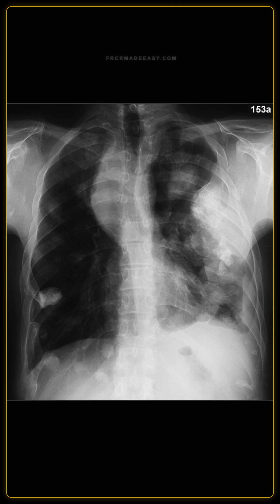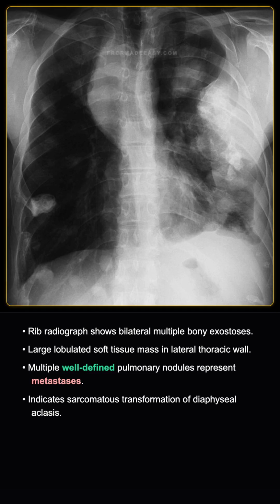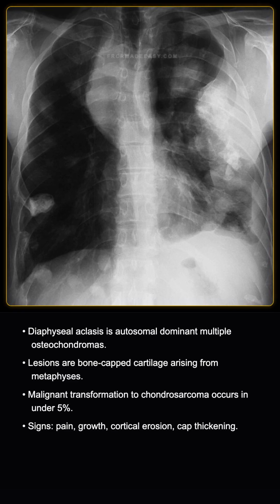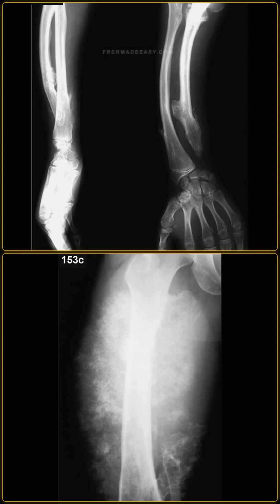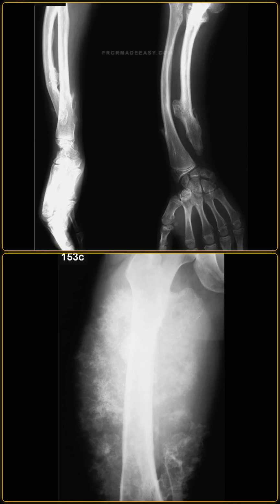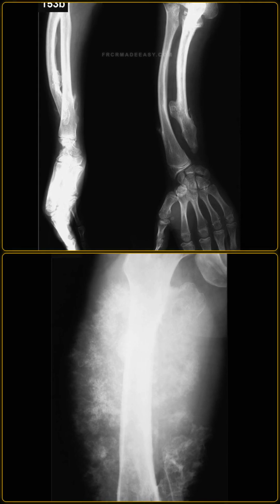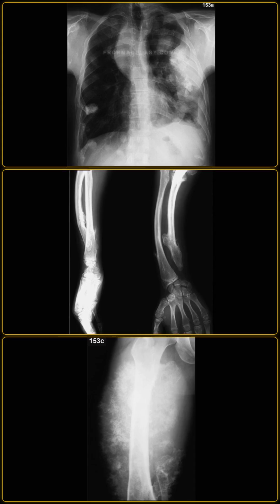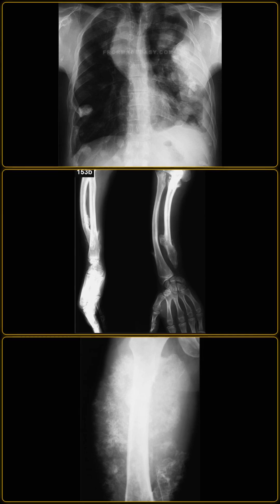Left Sided Chest Pain In A 45-Year-Old Male | Rapid Review Case 153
🧠 Clinical History:
A 45-year-old male presented with left sided chest pain for several weeks. He had suffered minor trauma to the arm.

🔍 Imaging Findings:
Chest radiograph demonstrates multiple bony exostoses (osteochondromas) arising from the ribs bilaterally, ulnar shortening and radial bowing (pseudo-Madelung deformity), and a large osteochondroma of the distal femur with extensive flocculent calcification indicating sarcomatous transformation to chondrosarcoma. Chest radiograph also shows a large chest wall soft tissue mass and multiple pulmonary nodules representing metastases.

✅ Diagnosis:
Diaphyseal aclasis with sarcomatous transformation.

📋 Differential Diagnosis:
Multiple exostoses with aggressive transformation:
- Diaphyseal aclasis with sarcomatous transformation (autosomal dominant, multiple hereditary exostoses, malignant transformation into secondary chondrosarcoma in less than5%, cartilage cap greater than1.5 cm on MRI, metastatic disease to lungs).
- Isolated osteochondroma with malignant degeneration (single lesion, low risk of degeneration less than1%, similar radiographic appearances but no multiple exostoses).
- Osteosarcoma arising in osteochondroma (very rare, osteoblastic osteoid matrix rather than cartilaginous matrix calcification).

💡 Key Teaching Points:
Diaphyseal aclasis (multiple hereditary exostoses) is metaphyseal in origin despite the name. Osteochondromas point away from the nearest joint. Malignant transformation occurs in less than5% of cases and is characterized by pain, growth after skeletal maturity, and cartilage cap thickness greater than1.5 cm on MRI.

🩺 Clinical Management:
I would recommend obtaining chest and abdominal CT to stage the patient for pulmonary and systemic metastases. Perform dedicated thoracic wall and extremity MRI to characterize the exostoses and measure cartilage cap thickness. Communicate the findings of sarcomatous transformation and metastatic disease immediately to the referring team and refer to a specialized sarcoma multidisciplinary team.